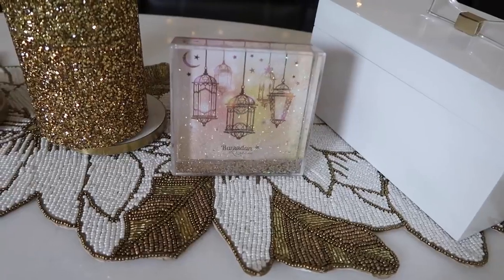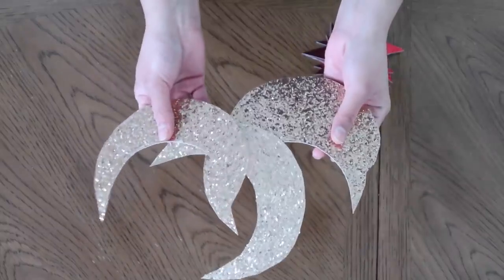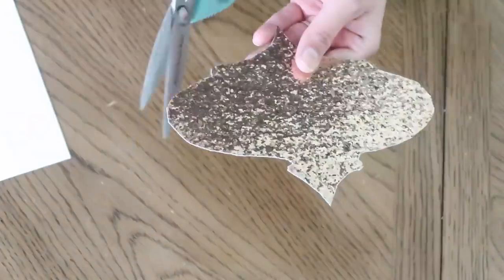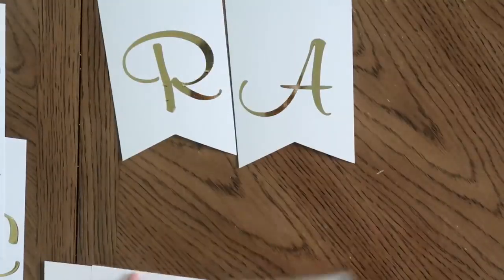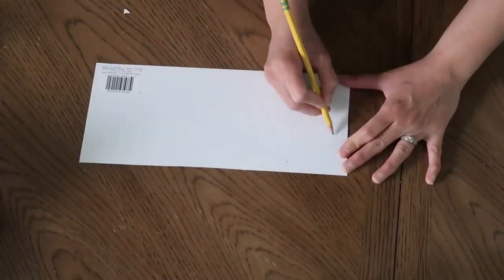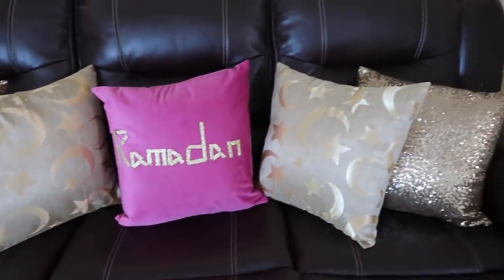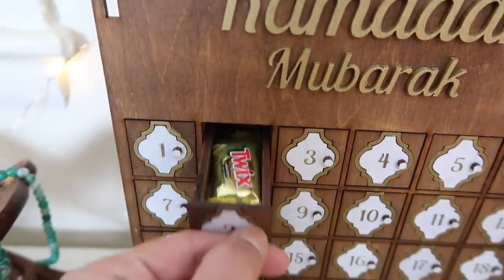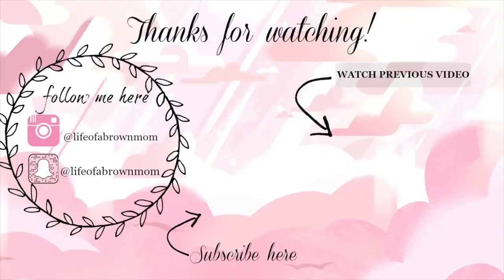Ramadan Decoration | Welcome Ramadan | Ramadan in Ireland | Decorations & DIYs 2020 | Ramadan Kareem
Ramadan is the ninth month of the Islamic calendar, observed by Muslims worldwide as a month of fasting, prayer, reflection and community.

Muslims all over the world not only pray but also welcome this holy month in diffrent ways, especially women and kids decorate home and work places and mosques as well.

Here you can watch decoration video made by lifeofabrownmom.

Credits:  lifeofabrownmom